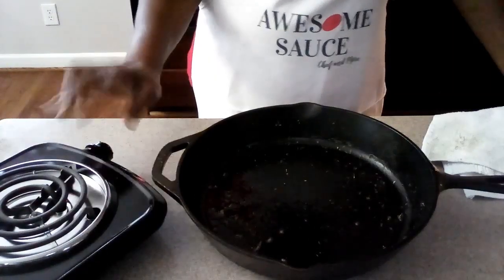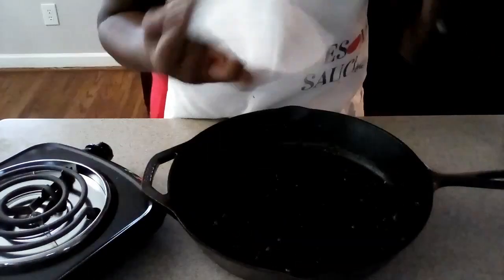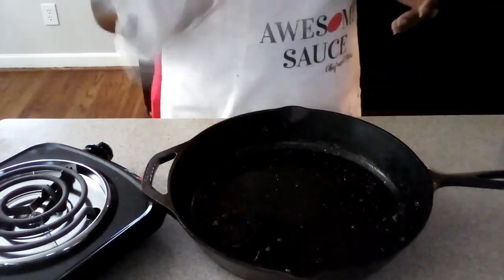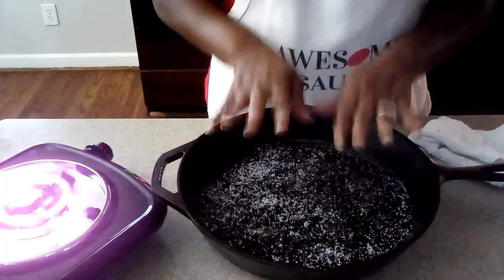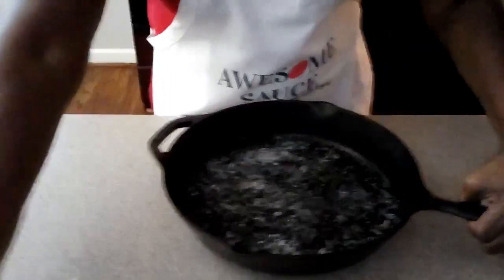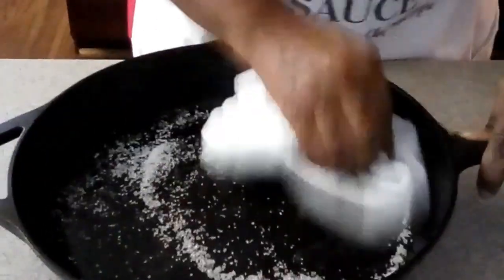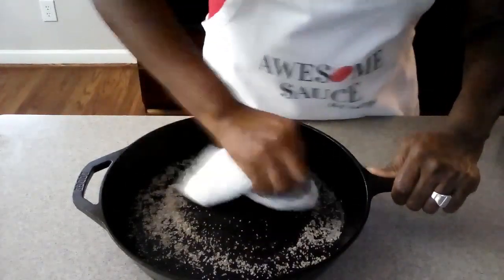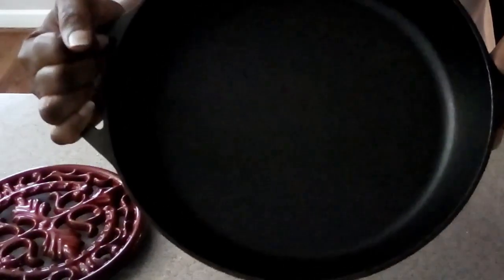EASY TRICK to CLEAN CAST IRON PANS with NO WATER and KEEP THEM SEASONED | Chef and More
Lodge Pre-Seasoned Cast Iron Skillet With Assist Handle, 10.25", Black

TIME STAMP CHAPTERS:
00:00  Intro
01:23  Items you will need
04:01  How to clean the cast iron pans
06:33  The finished product
07:40  Thank You

SuperChats during Lives and premiers
The one item on my wish list

For Product Test & Review:
Chef and More Test Kitchen

Chef Pam